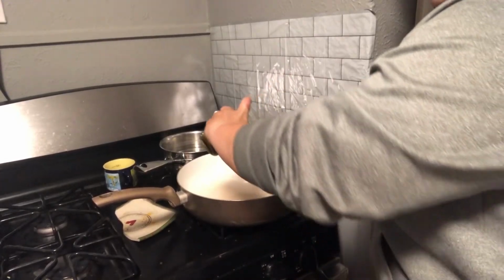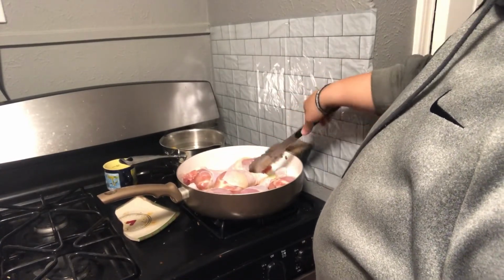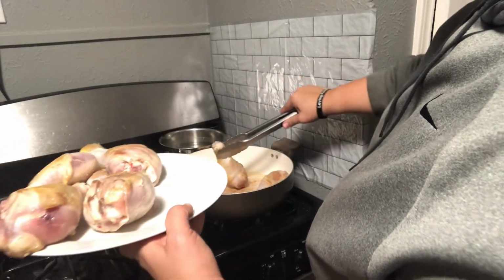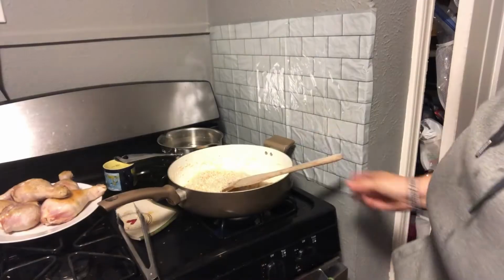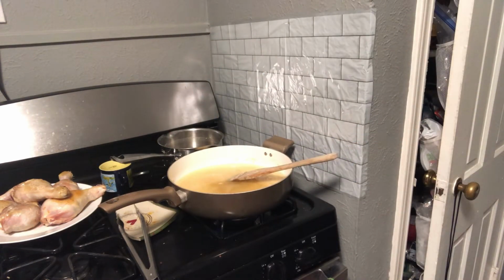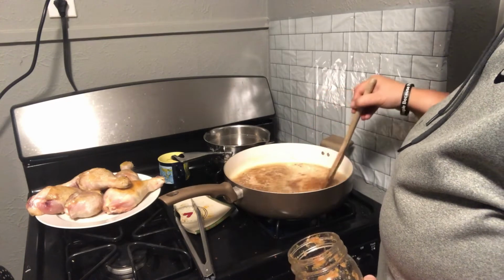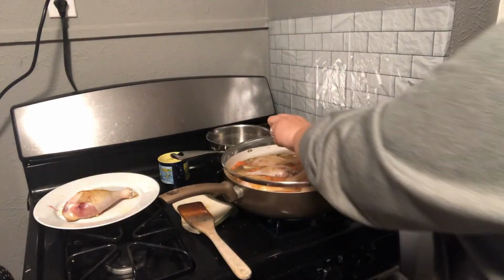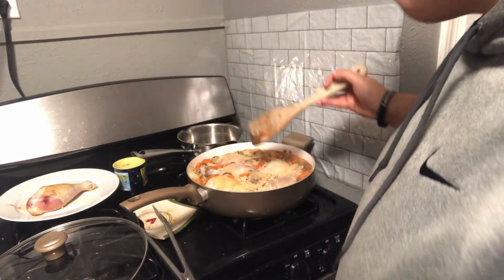One Pot Meal Goes Oh So Right!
So in the pursuit of cooking from scratch more often, I tried a new one pot chicken and rice dish.  I was inspired by Nanajoe19 on TikTok.  See her video linked below.  This is a simple yet delicious meal that had my picky husband and teenage son up for seconds!

Ingredients:
oil of your choice
5 drumsticks seasoned with salt
2 cups of rice (I use jasmine)
3 cups of water/chicken broth
Ground together spice mix:
~1 teaspoon whole peppercorns
1/2 cup homemade salsa (or some diced tomatoes, jalapeño, and cilantro)
2-3 carrots diced
2 medium russet or Yukon potatoes diced